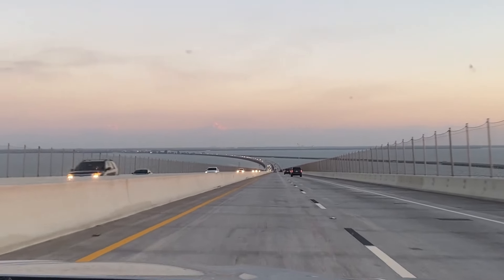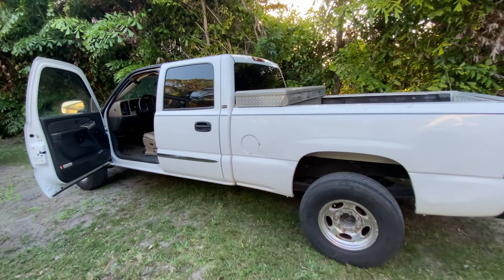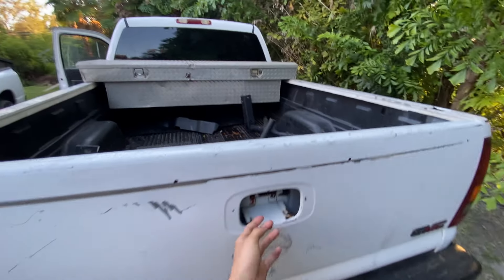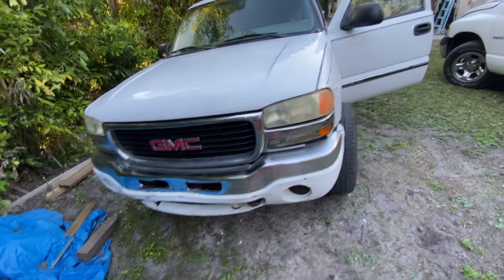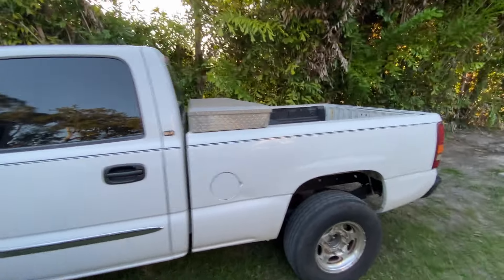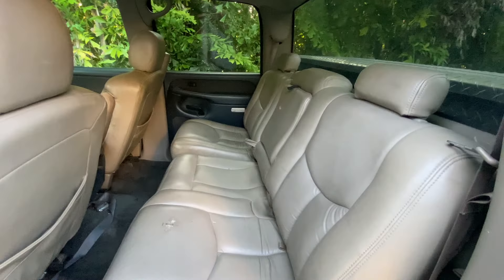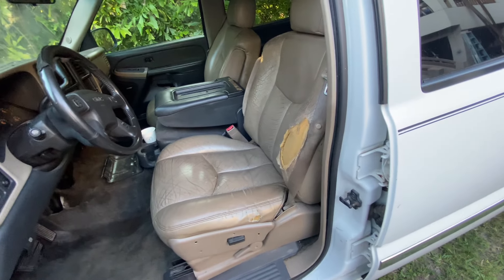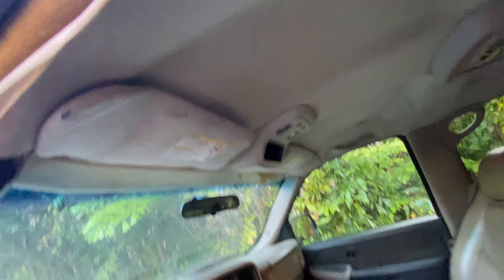This Is Probably Going To Cost Me Thousands!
In todays video I share with you guys my experience buying another truck for my junk removal business and it doesn’t go as planned!